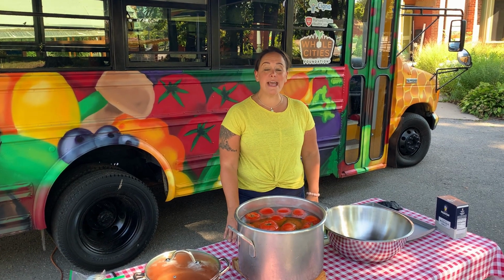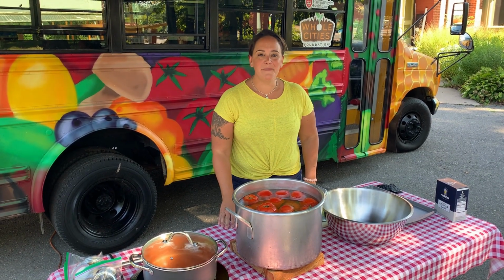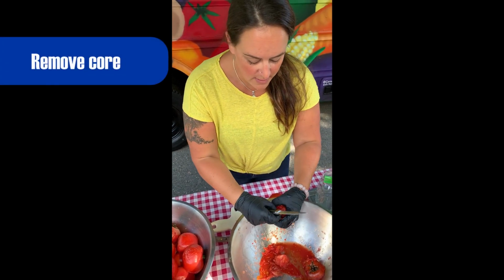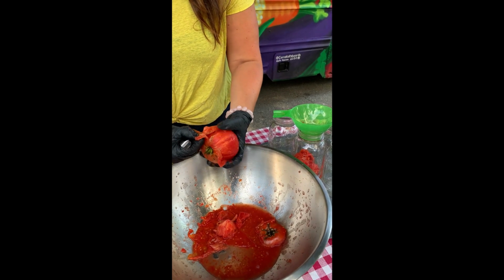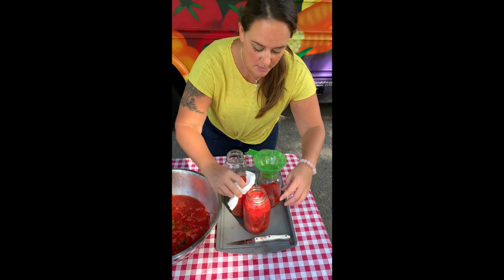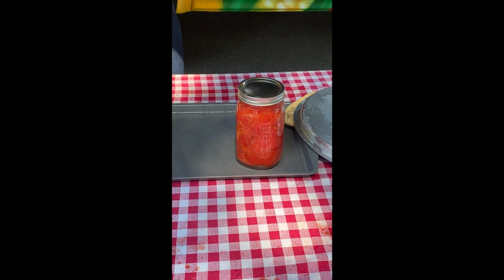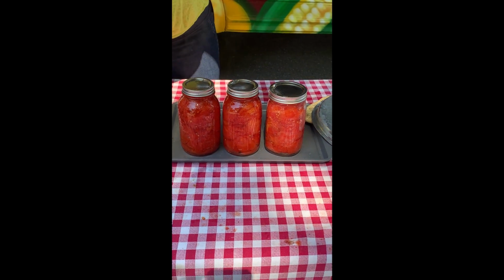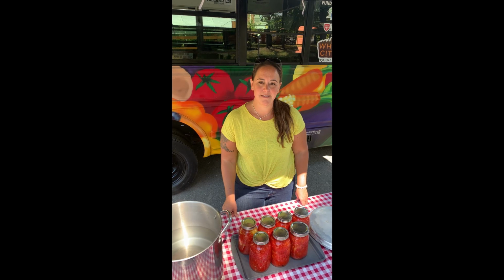Tomato canning from the Keney Park Sustainability Project's Mobile Teaching Kitchen.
What do you do with all of those extra tomatoes?  Heather Dionne teaches us how to can our extra tomatoes with this simple delicious recipe. The Keney Park Mobile Kitchen is part of the Urban Ecology Wellness Center, an integrated community initiated program that combines wellness and urban ecology services to reconnect people to the healing power of nature.